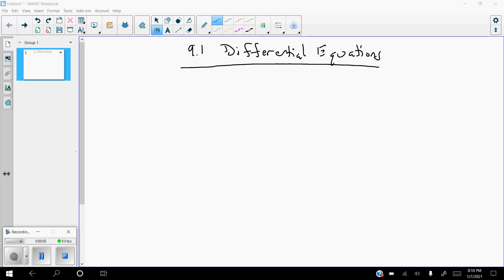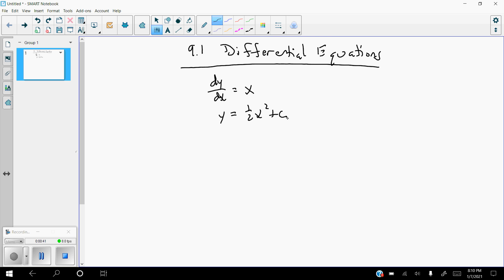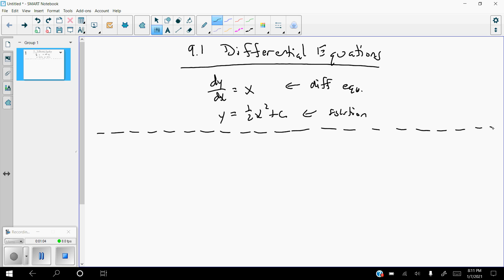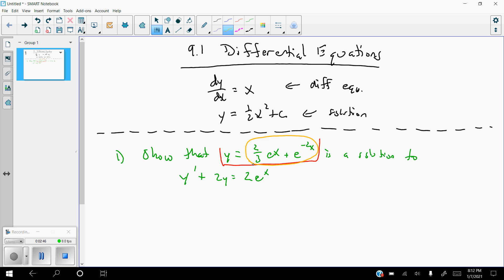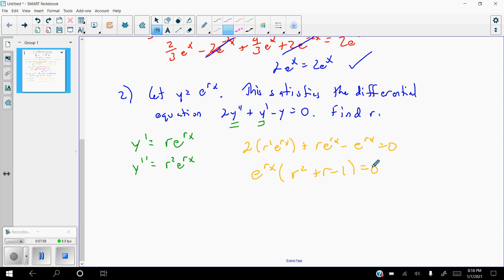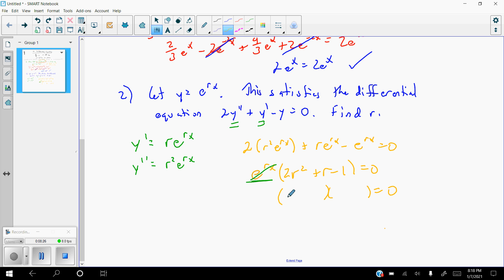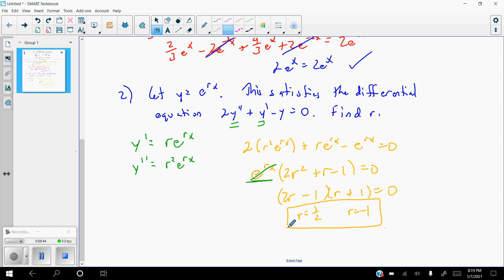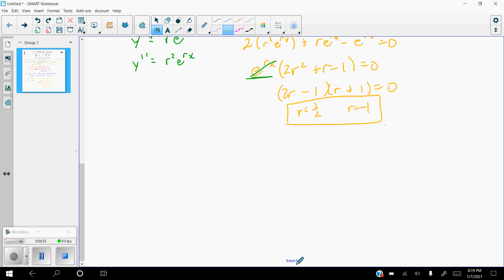9 1 Video